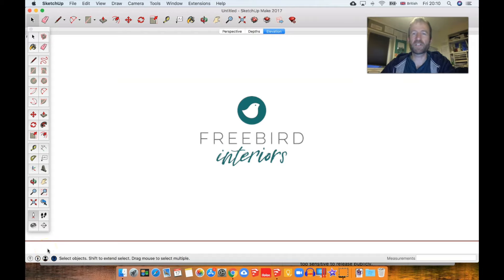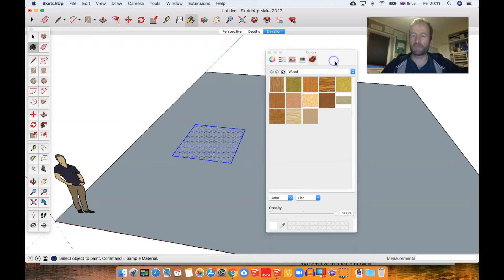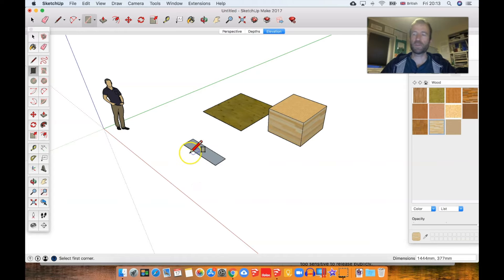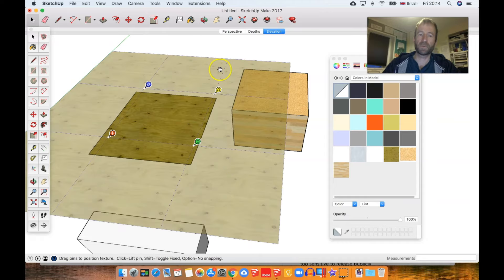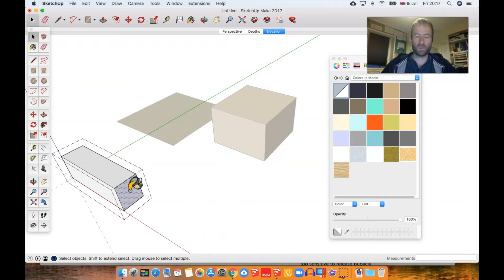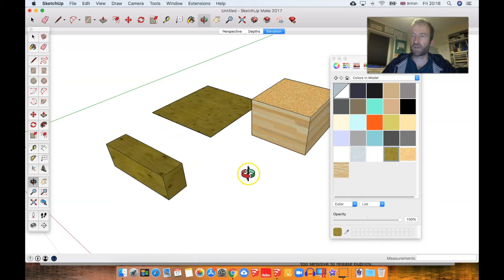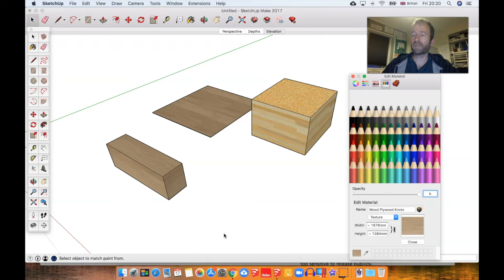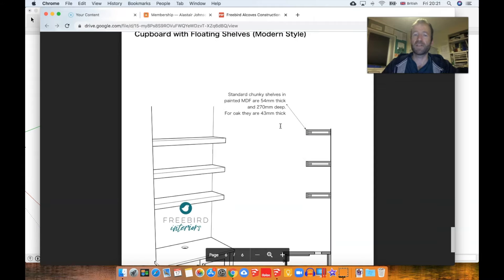Understanding Materials in Sketchup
Clearing up some things about how materials work in SketchUp that you may have missed.

For more details about materials in windows and Mac versions see the following SketchUp videos: